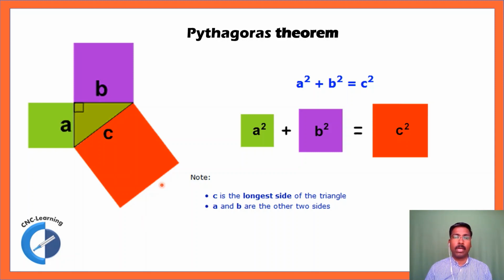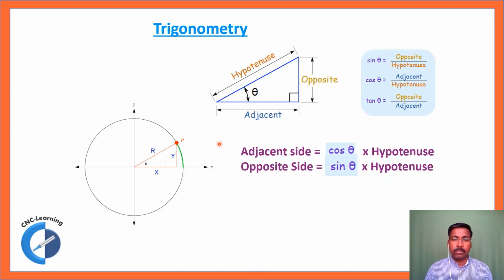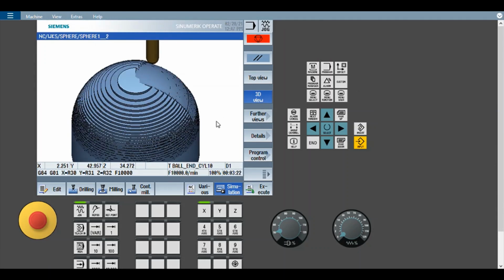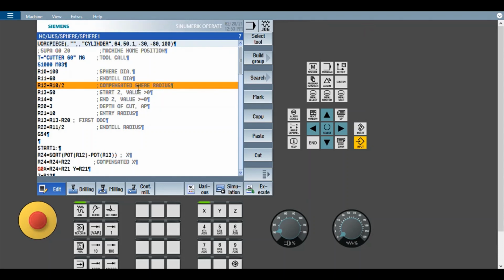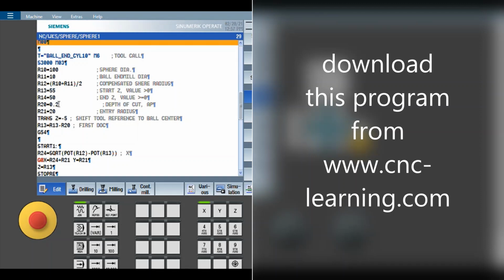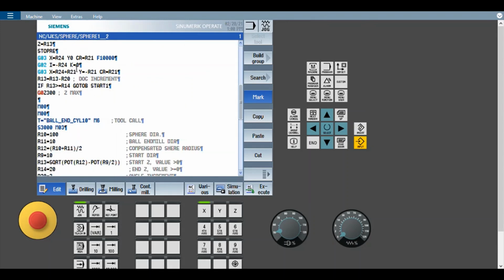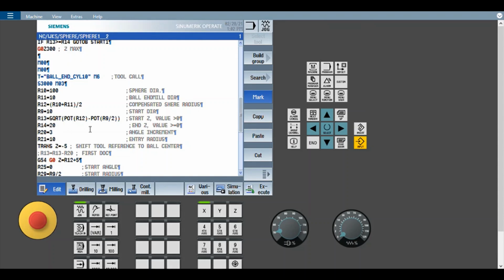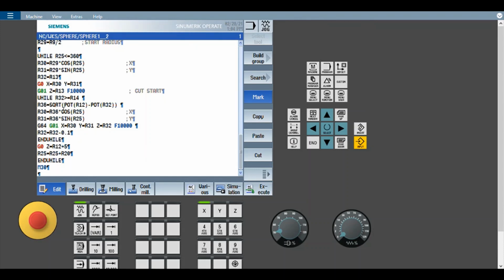Sphere 3D machining by using macro program | Siemens controller | CNC-Learning | Rajeev Sreedharan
In this video, you will learn machining of sphere using macro program.
It is illustrated using Siemens controller. The same program can be used in Fanuc controller with some minor changes.

Welcome to CNC-Learning a channel run by Rajeev Sreedharan
This channel is for CNC learning
To check your programming skill, you can use the programming test templates available on our
Free CNC Learning